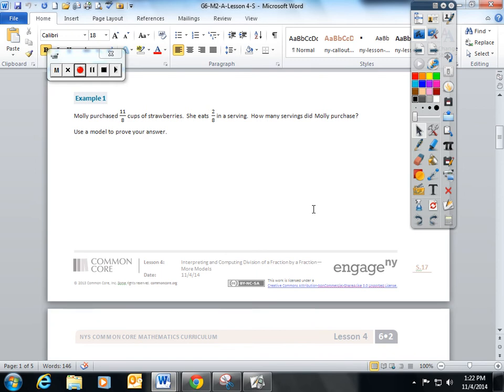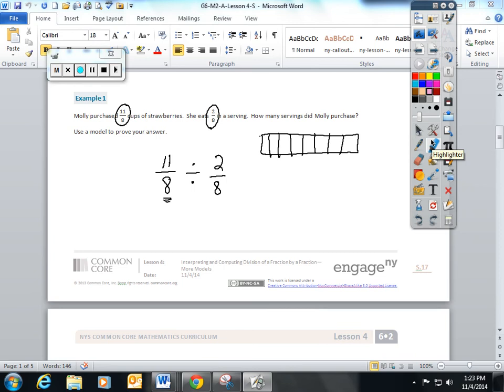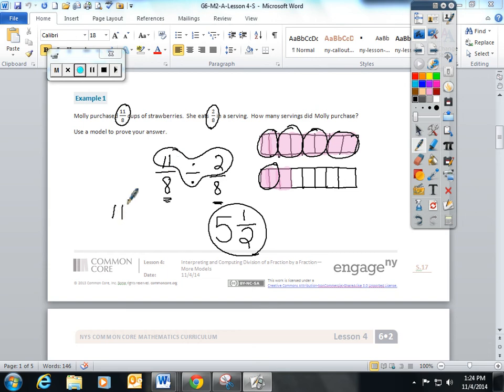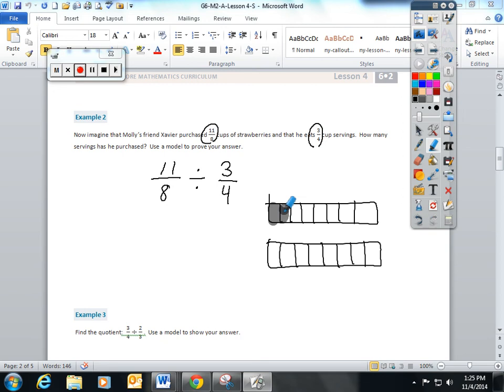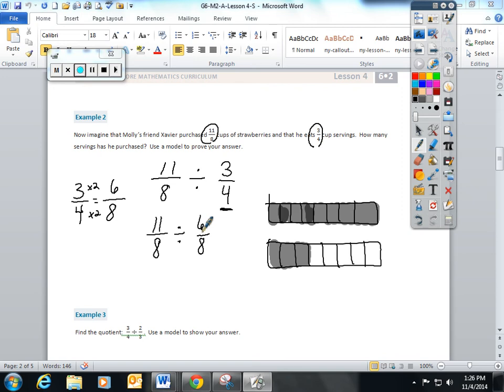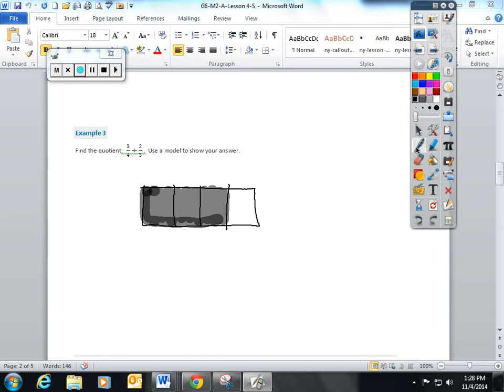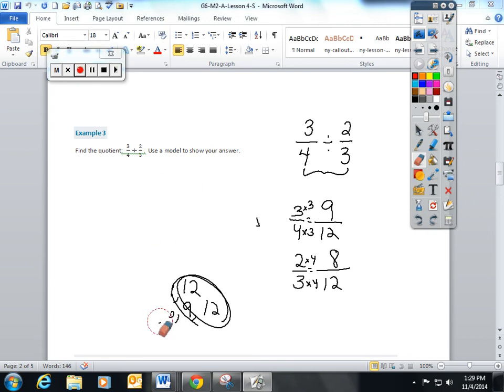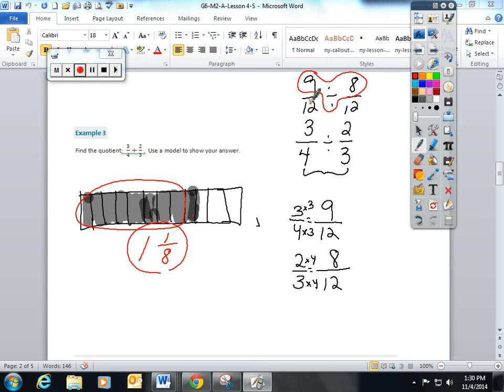Lesson 4 Dividing Fractions with Uncommon Denominators Visually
Sixth Grade NYS Common Core Math Module 2 Lesson 4: Dividing Fractions Visually with Common Denominators